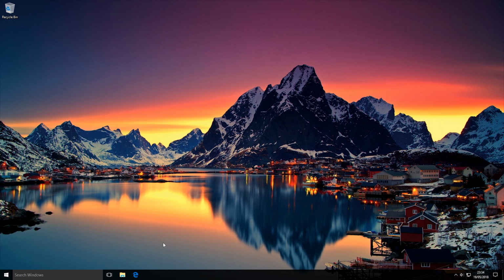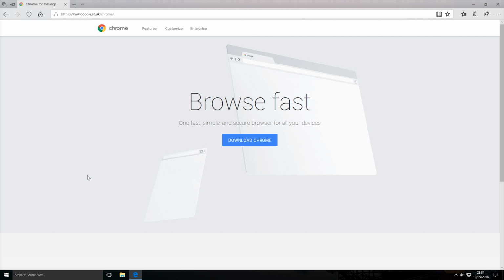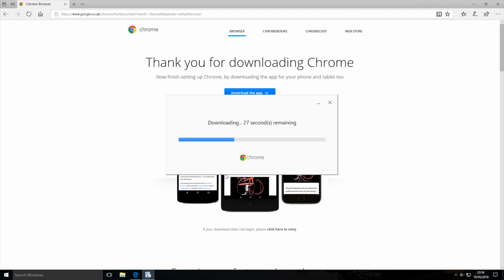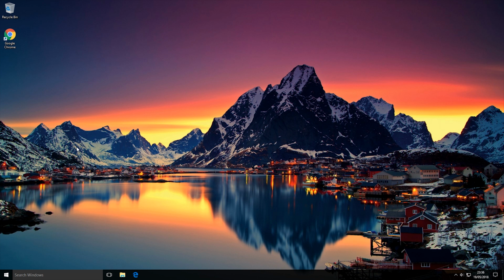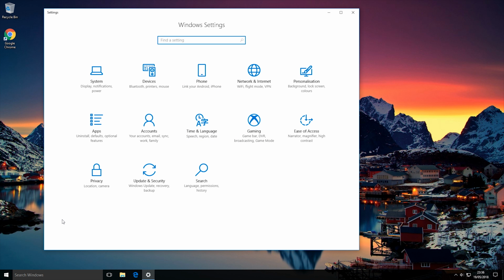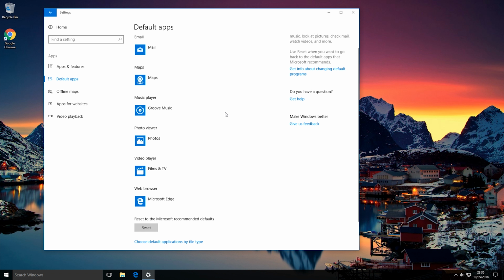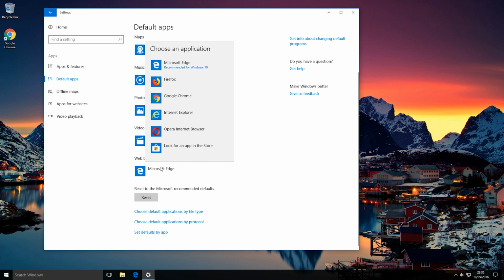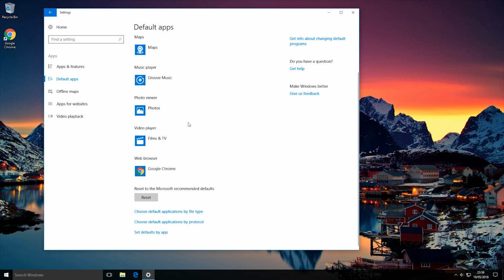How to change default browser in Windows 10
Hey guy's R4GE VipeRzZ here and today I'm going to show you how you can change your default browser in Windows 10. To change your default browser you will need another browser other than edge installed on your computer. In this video I will install and set Google Chrome as my default browser.